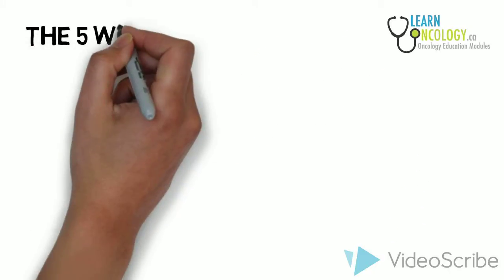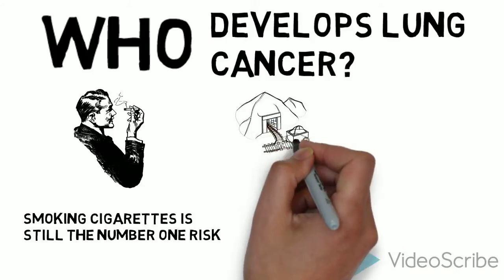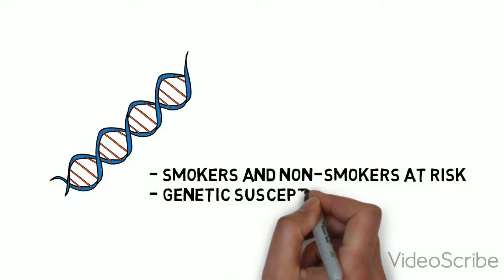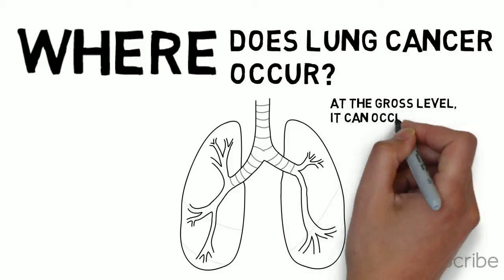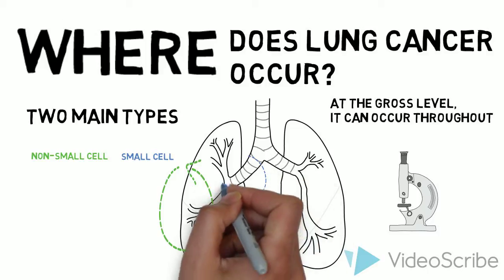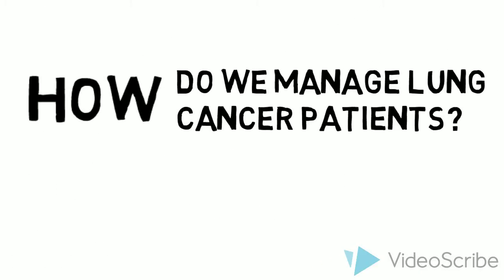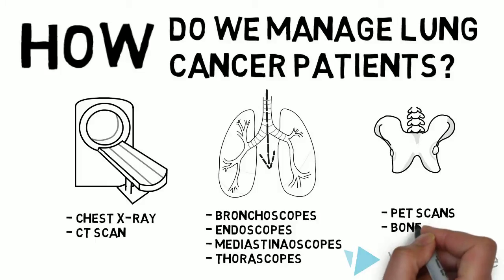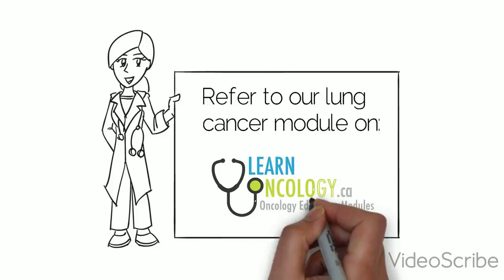The Basics of Lung Cancer (5 W's)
Overview of lung cancer including pathophysiology, risk factors, symptoms, diagnosis, and management. To learn more, visit learnoncology.ca